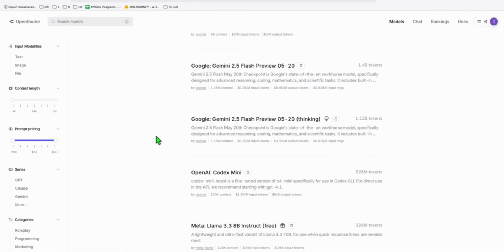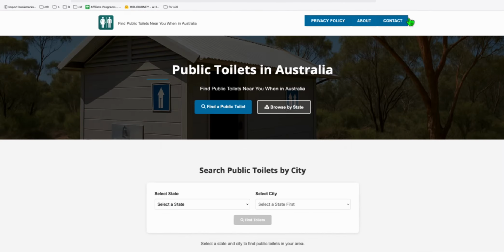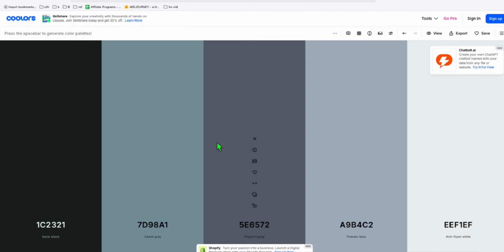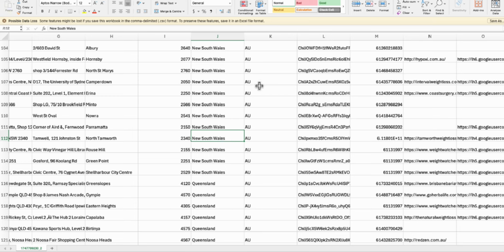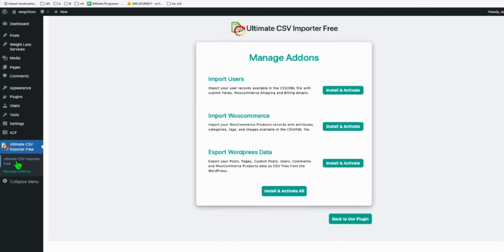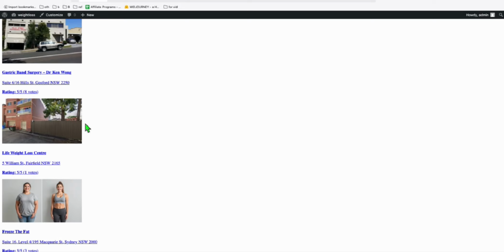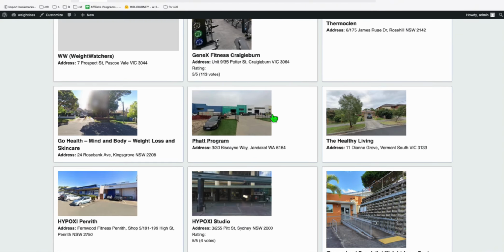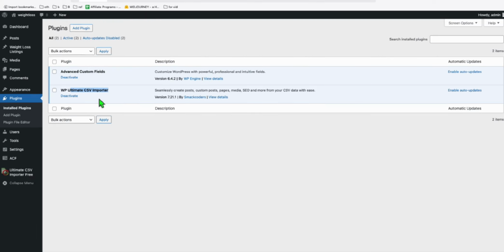Make WordPress Directory New Google Gemini 2.5 Flash 05-20